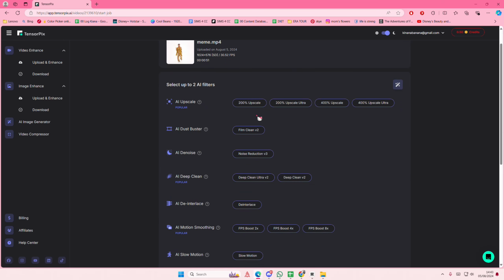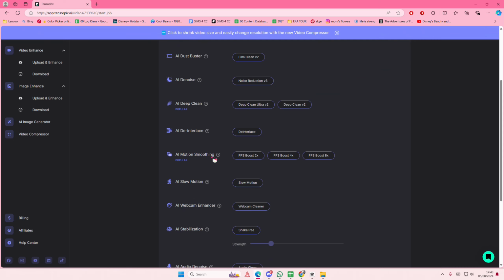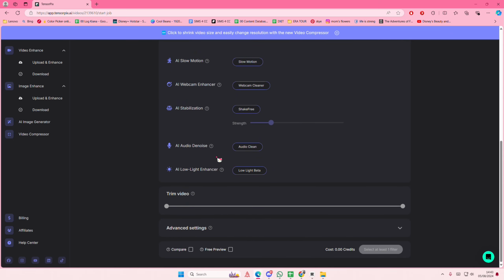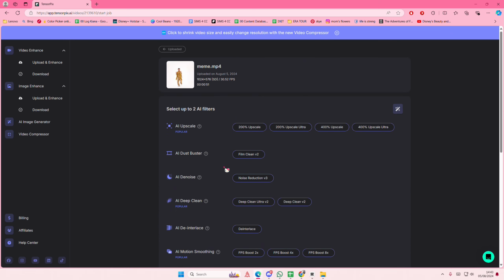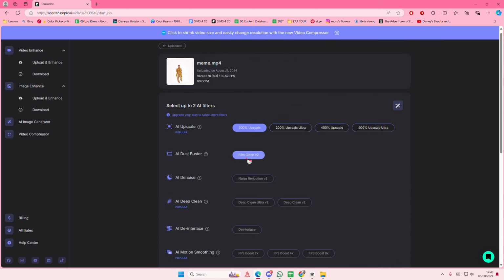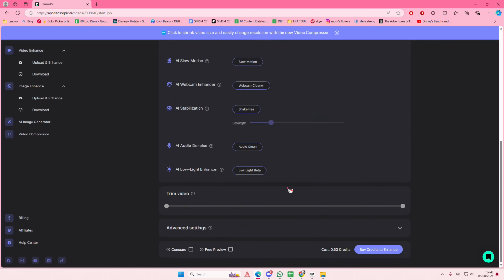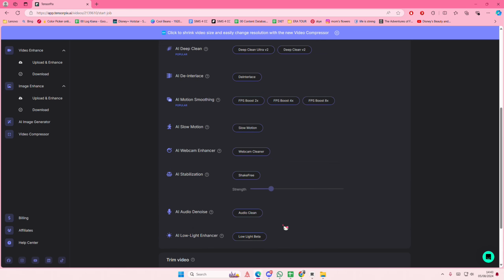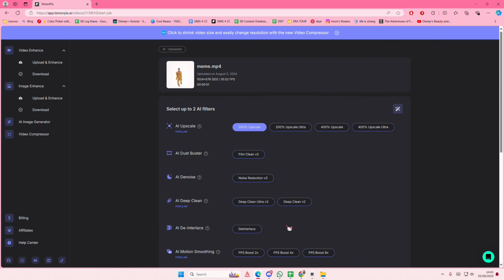❤️ BASICS: How to Convert Normal Video to 4k ultra hd Online | Quality Enhancer App | Tutorial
Learn how you can convert normal videos into 4K by watching this video.